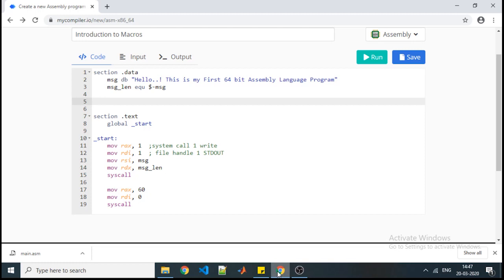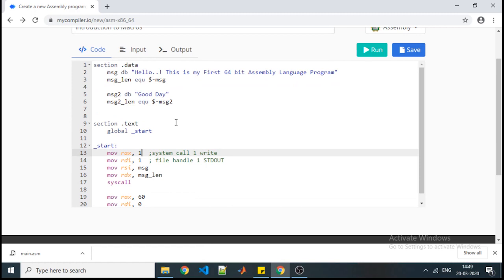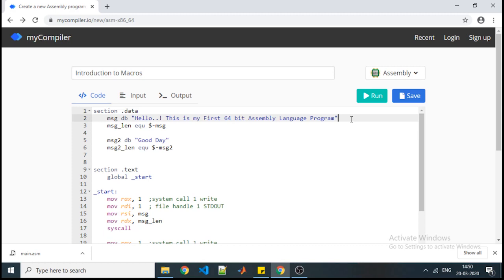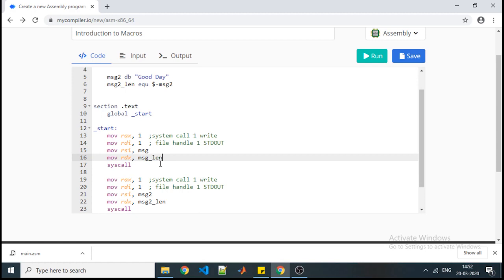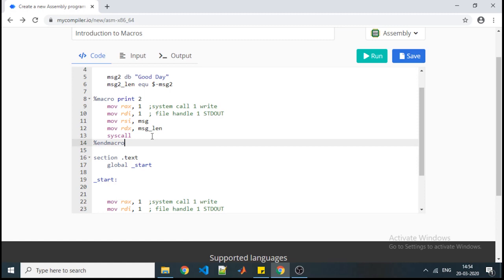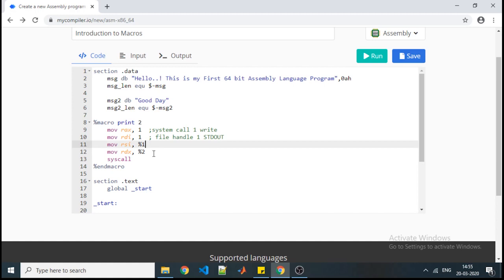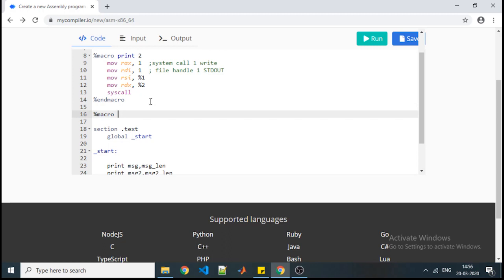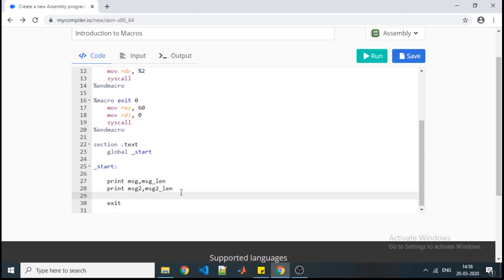Introduction to Macros : 64 Bit Assembly Language Programming by Prof. Ketan Sanjay Desale, PCCOE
This video is mainly focused on use Macros in 64 bit Assembly Language Programming. Very simple program in which two messages are displayed on output console using Macro.